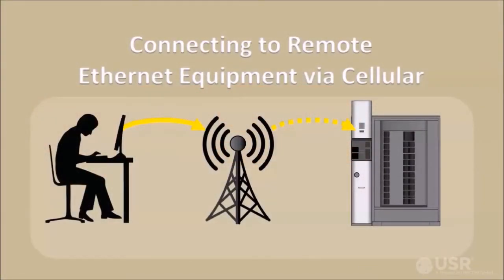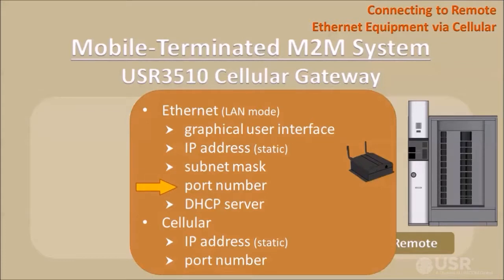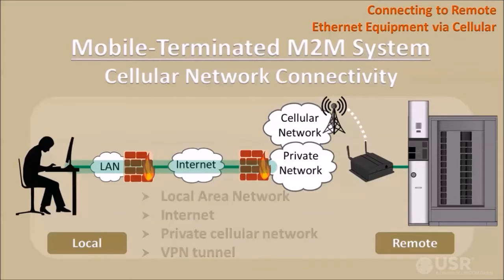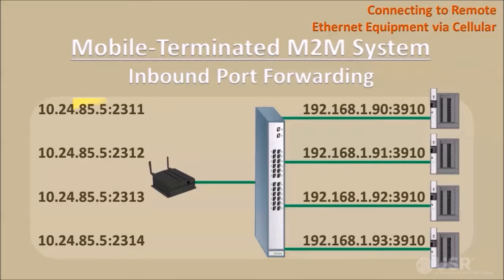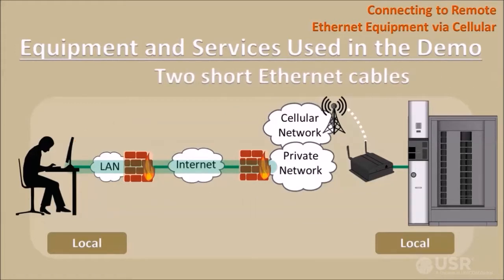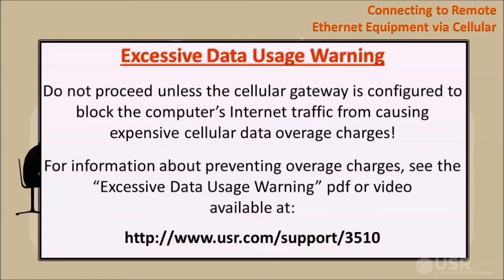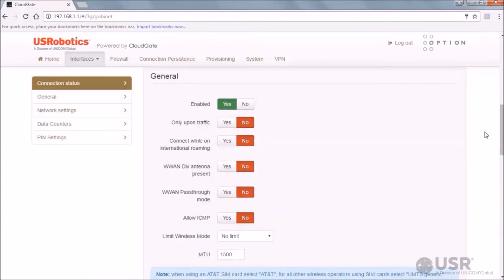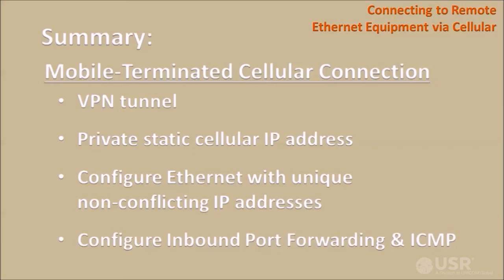Connecting to Remote Ethernet Equipment via Mobile-Terminated Cellular Connection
This video shows how to connect to remote equipment using a Mobile-Terminated Cellular Connection over Ethernet, including a demonstration with a NAS unit.

0:14 Machine-to-Machine Data Communications
1:05 Part 1 Outline
1:33 Part 2 Outline
2:15 Part 1 - The Solution
2:20 Target equipment
2:50 USR3510 cellular gateway
3:38 Ethernet connectivity
5:06 Terminal
5:30 Cellular network connectivity
7:29 Inbound Port Forwarding
10:04 Part 2: Demonstration
10:34 Equipment and services used for demo
12:35 Demonstration
12:40 Choose & Configure IP addresses
15:11 Configure gateway
18:43 Verify cellular connectivity
19:46 Test connectivity to target equipment
20:57 Summary

22:01 Total Running Time

For more information about the USR Cellular Gateway or other cellular products please